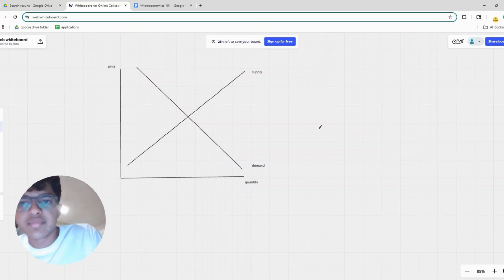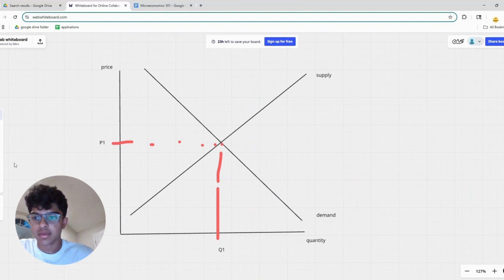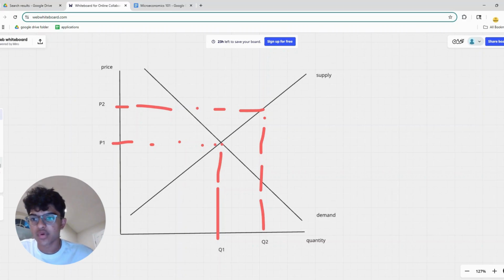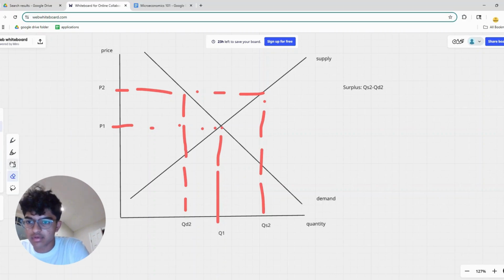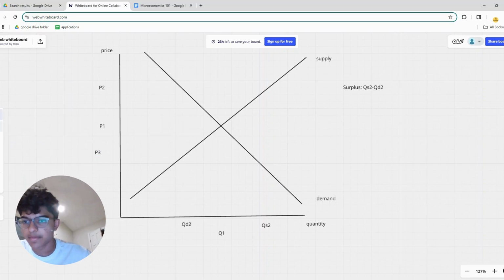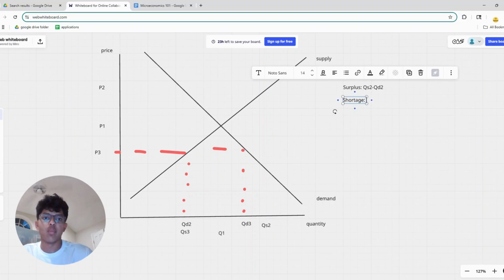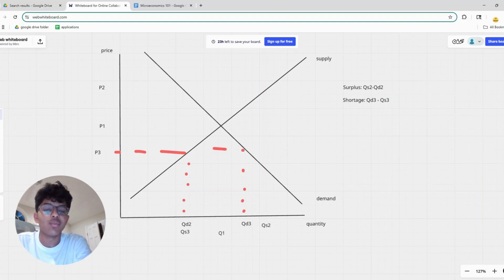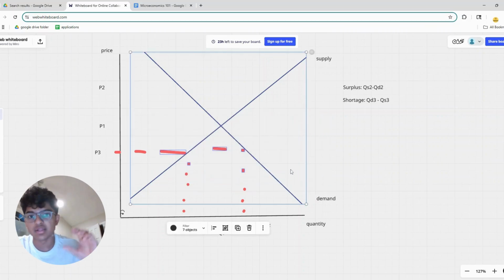Surpluses and Shortages